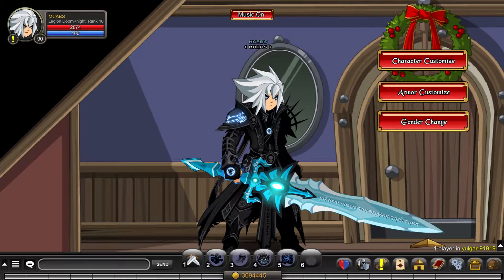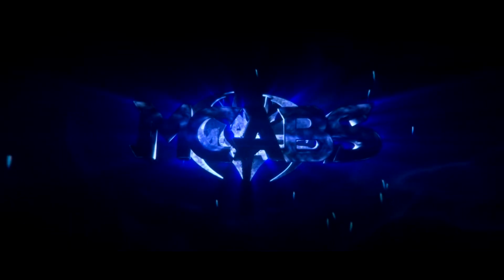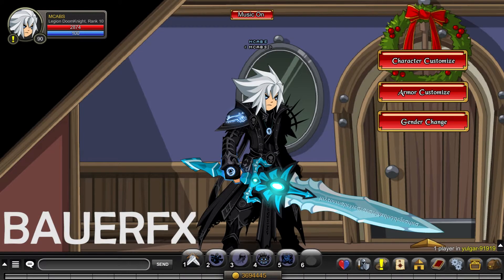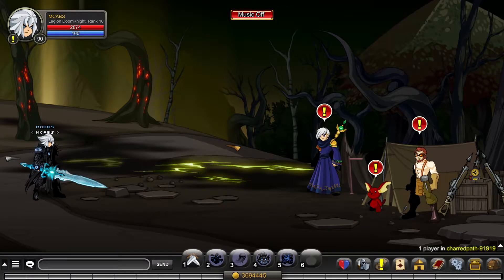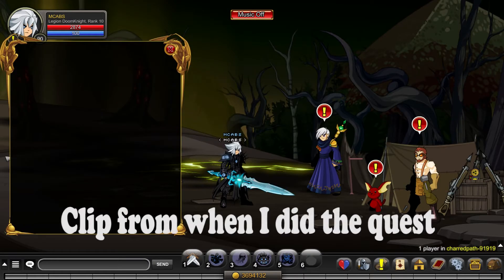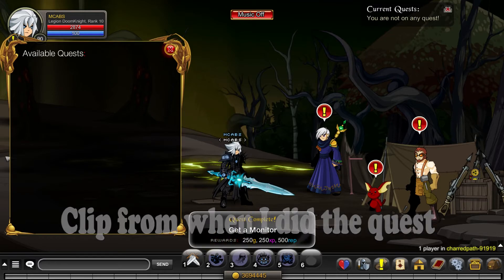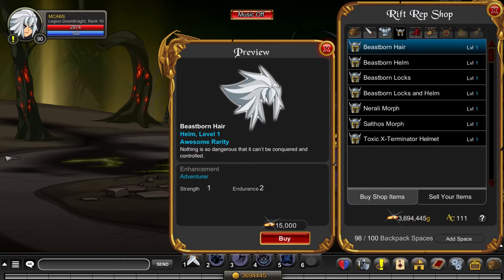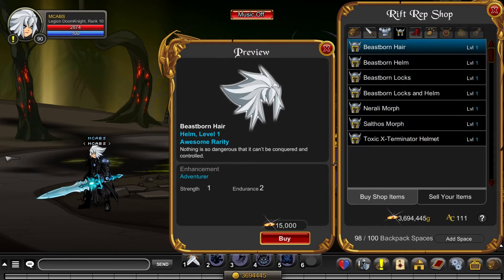AWESOME HAIRSTYLE | Free Gear #16 | AQW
Hey everyone welcome back, today I am here showing you how to get this awesome hairstyle for completely free, non-rare, free player!

Who made my awesome intro?
► Skype:
baueruspolatos